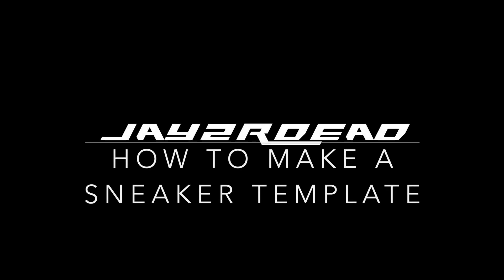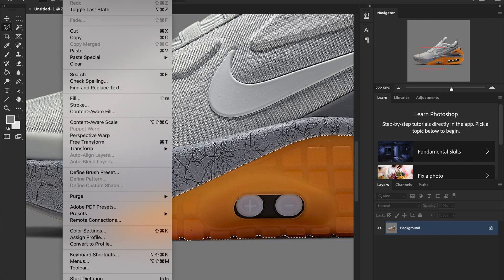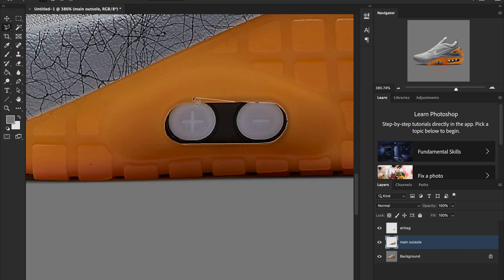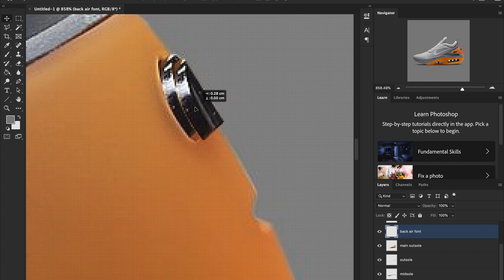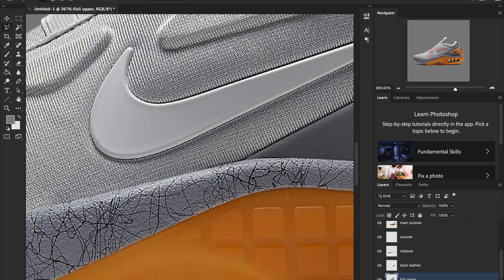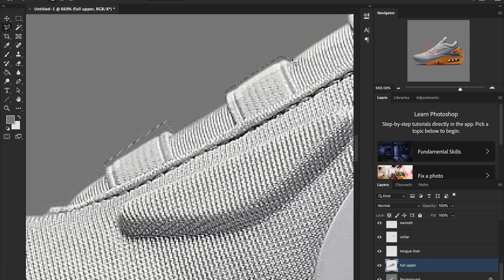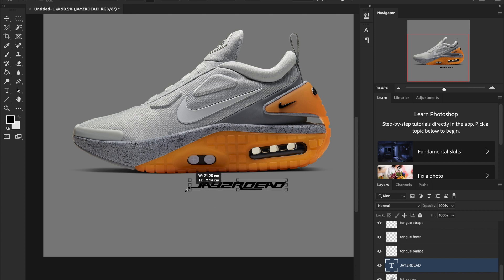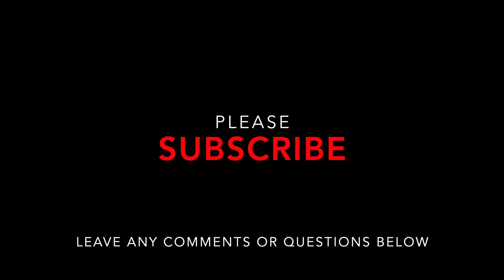How to create a sneaker template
In this video i show you how i create all my templates in Photoshop.